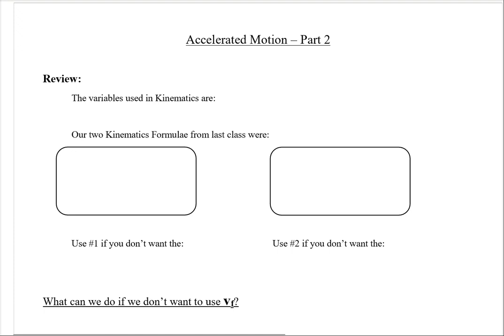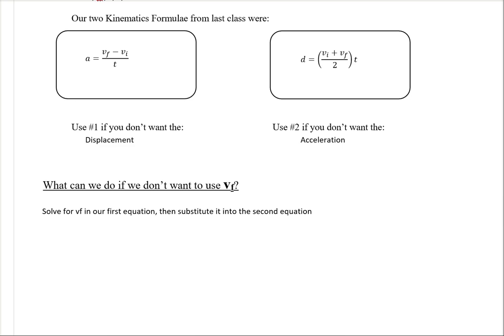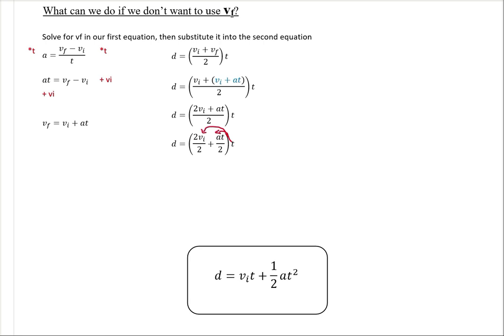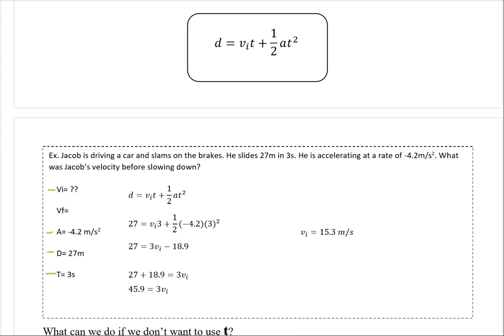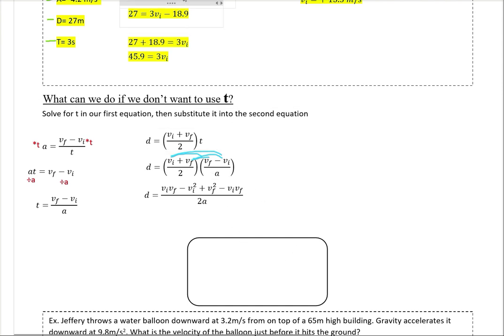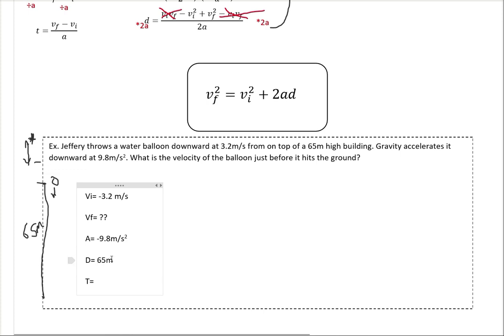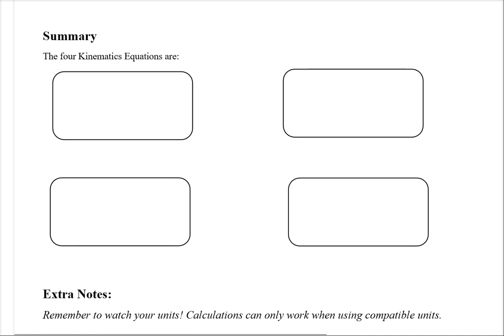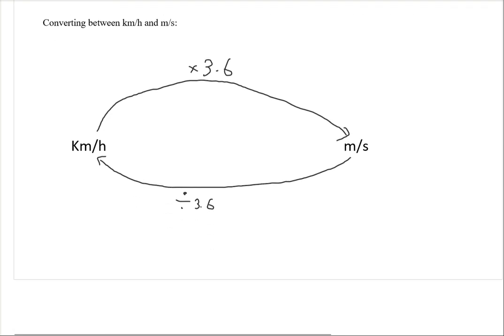Accelerated Motion Part 2 - Physics 11